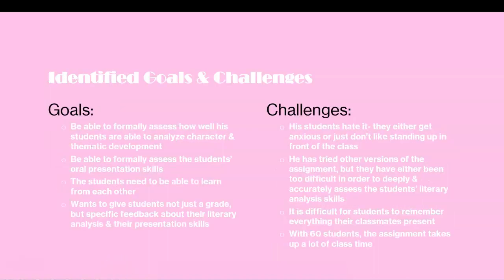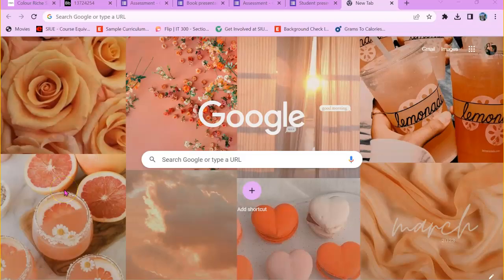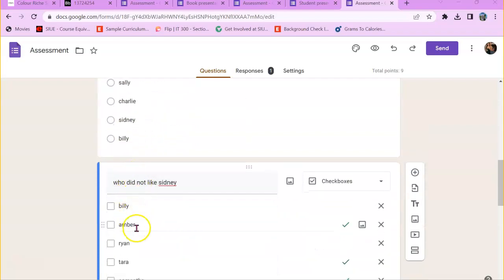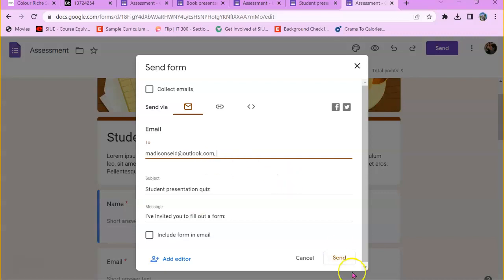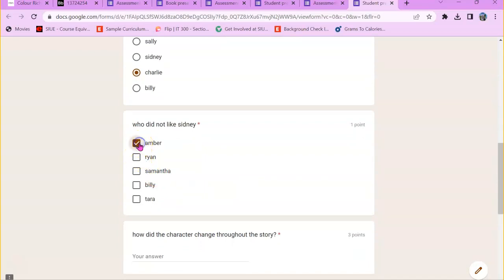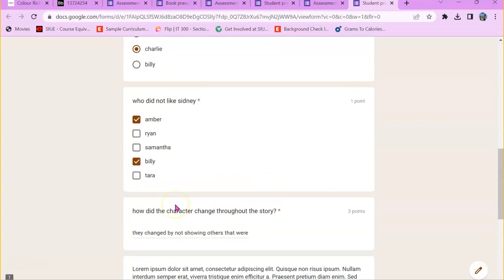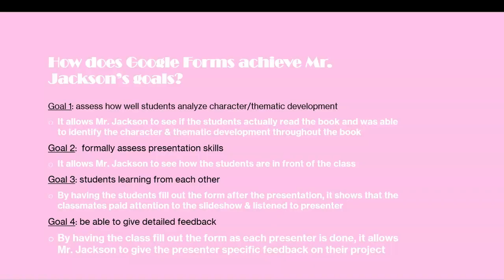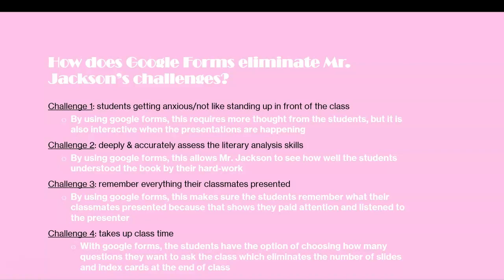Tech demo 3